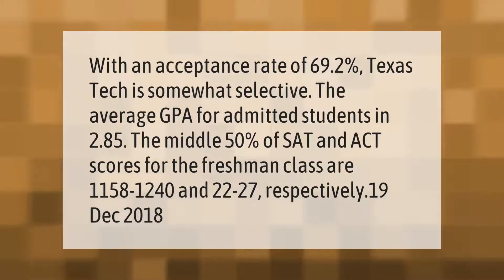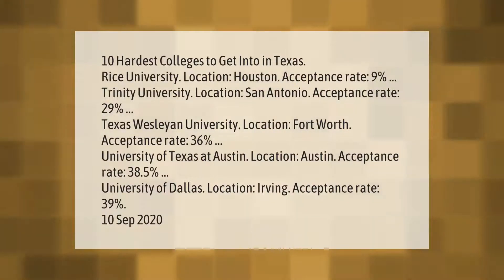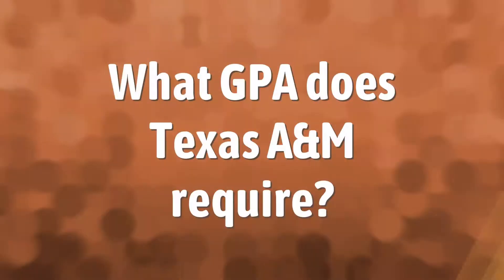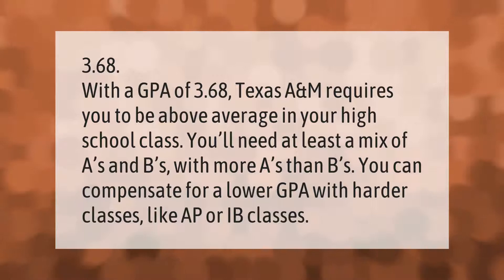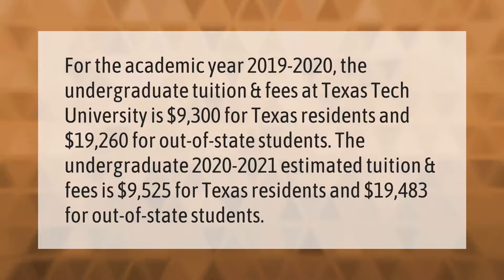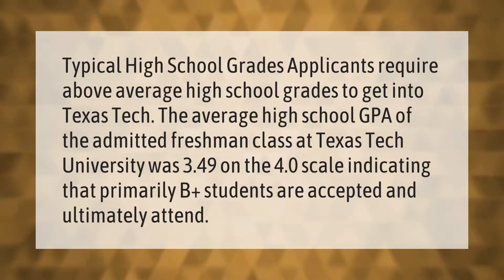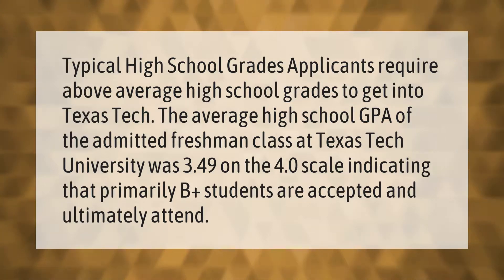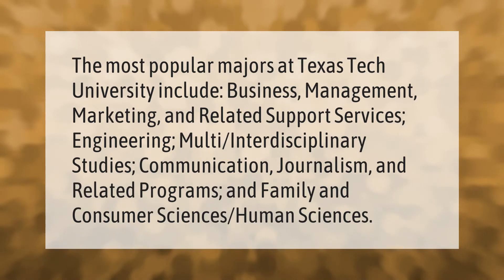Can I get into Texas Tech with a 2.5 GPA?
00:00 - Can I get into Texas Tech with a 2.5 GPA?
00:43 - What is the hardest college to get into in Texas?
01:35 - What GPA does Texas A&M require?
02:07 - What GPA is required for Baylor?
02:38 - How much does it cost to go to Texas Tech for 4 years?
03:18 - Can I get into Texas Tech with a 3.3 GPA?
03:49 - What major is Texas Tech known for?

Laura S. Harris (2021, February 15.) Can I get into Texas Tech with a 2.5 GPA?
    AskAbout.video/articles/Can-I-get-into-Texas-Tech-with-a-2-5-GPA-219076